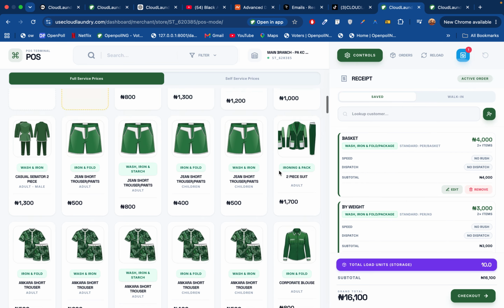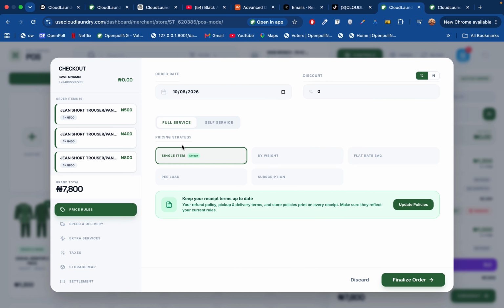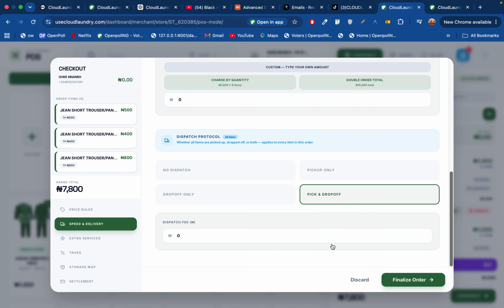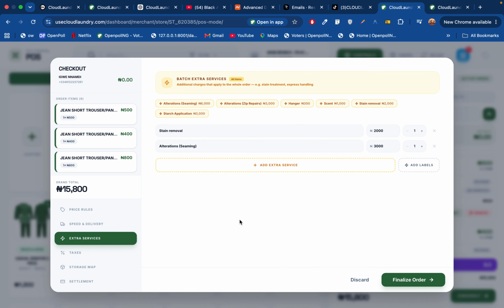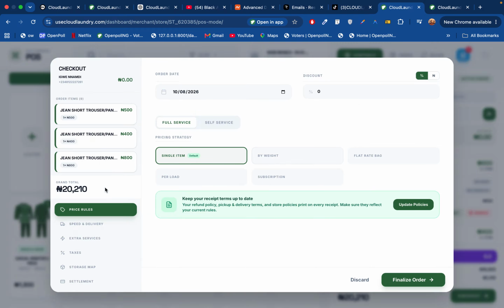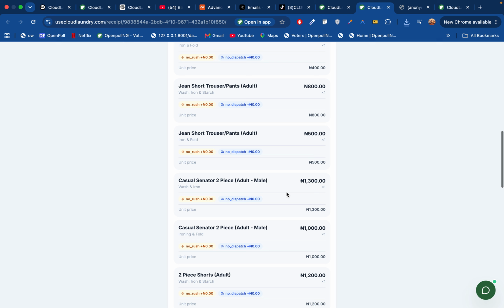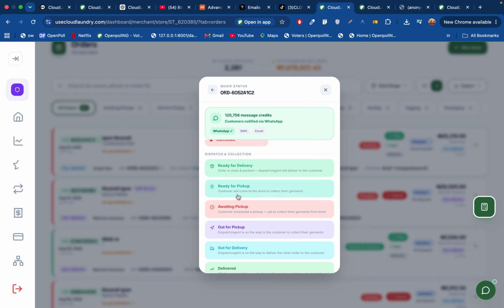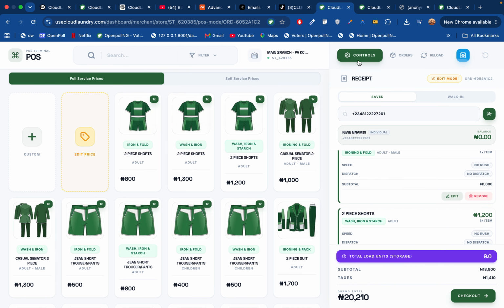CloudLaundry Onboarding Process – Part 3 | Complete Setup Guide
Welcome to **Part 3** of our CloudLaundry onboarding series! 🧺

In this video, we continue from where we stopped in Part 2 and walk through the next steps in setting up and configuring your CloudLaundry account.

Follow along as we continue preparing your laundry business for smooth day-to-day operations using CloudLaundry’s powerful tools for managing orders, customers, services, staff, and more.

If you haven’t watched **Part 1 and Part 2**, we recommend watching them first to follow the complete onboarding process from the beginning.

👉 Watch, follow the steps, and get your laundry business fully set up with CloudLaundry.